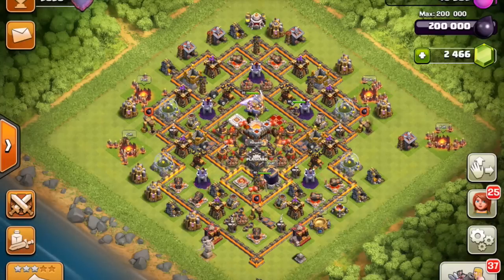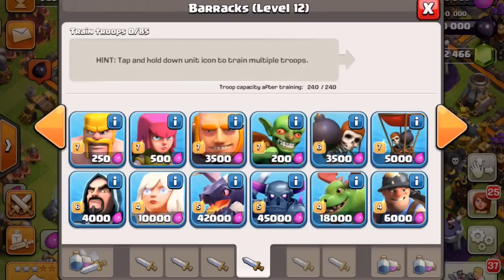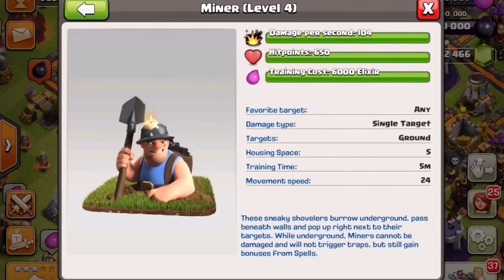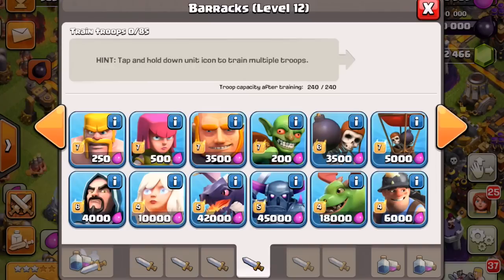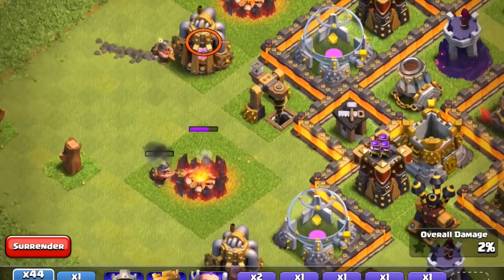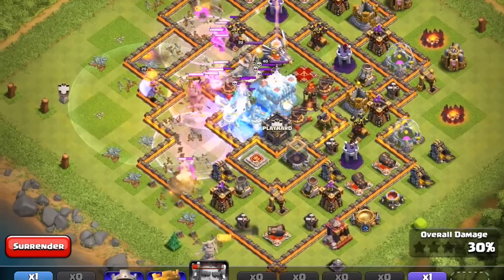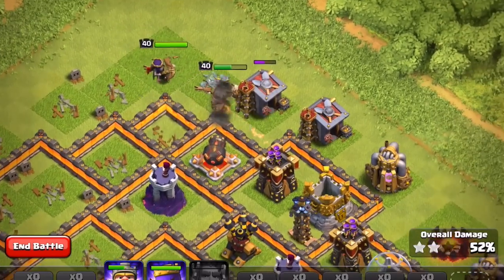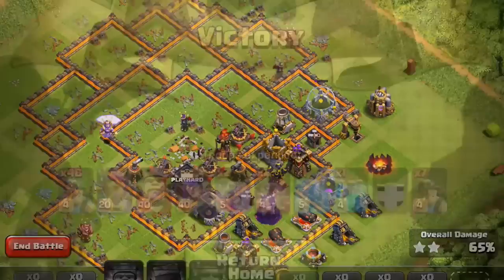Clash of Clans - 55 MINERS MAX LEVEL! New Update Troop Attack (CoC Update 55 Miners Battle!)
Best Clash of Clans Gameplay, Tutorials, Free Gems, Clash Royale Best Decks, Arena Level Gameplay, Strategy New Cards & Update Guides In Clash Royale! Clash of Clans Max Level 4 55 Miners Attack! New Update In Clash of Clans Miner Attack!